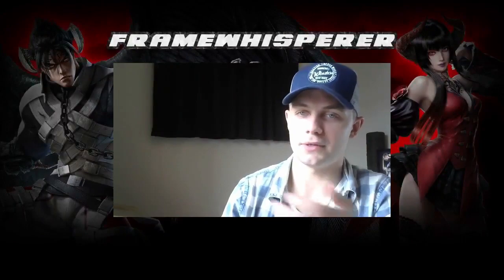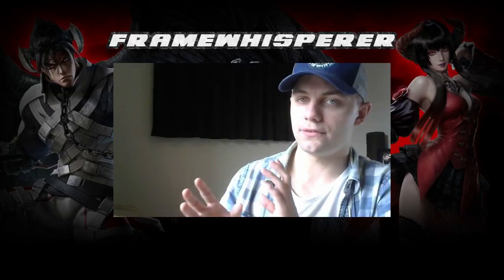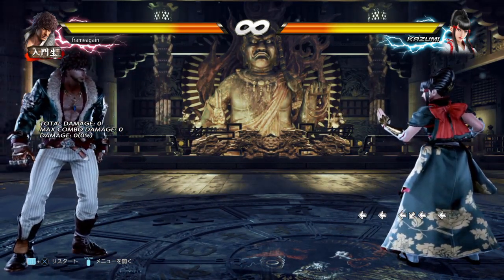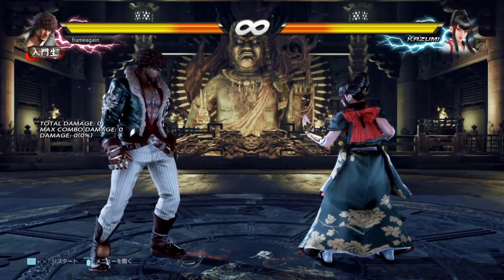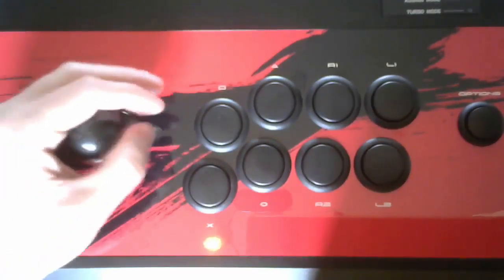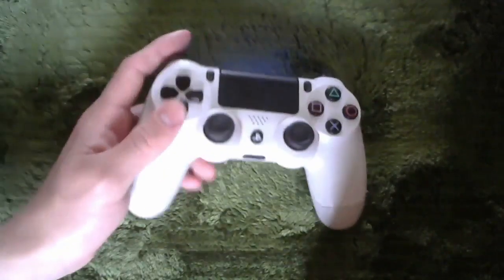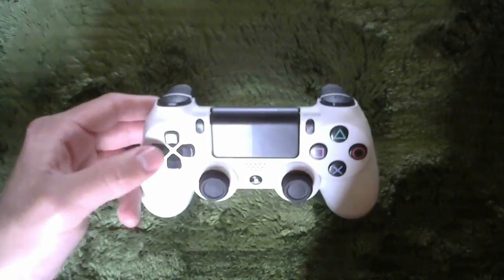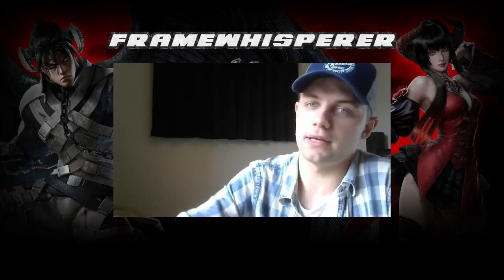Korean Back Dash Cancel: Tekken 7 Concepts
Hopefully the awkward sound editing was not too jarring.